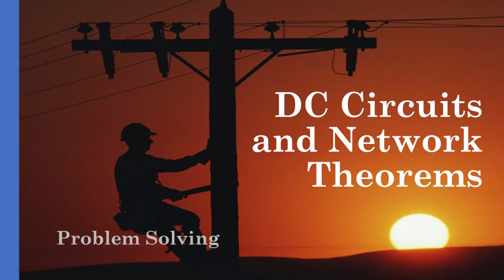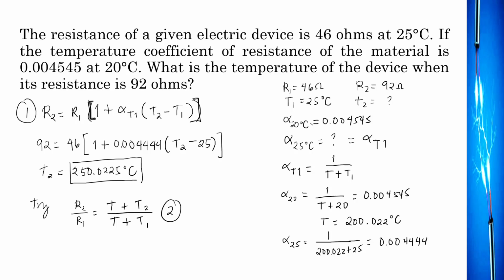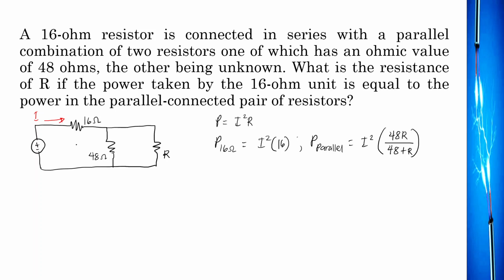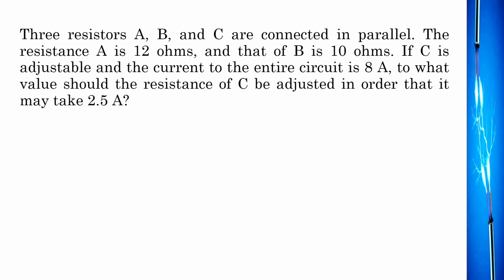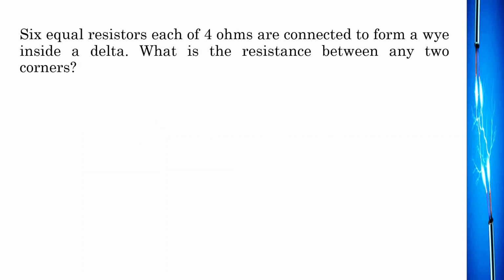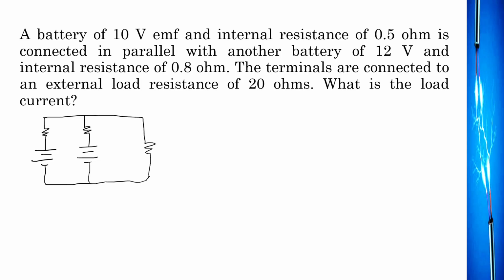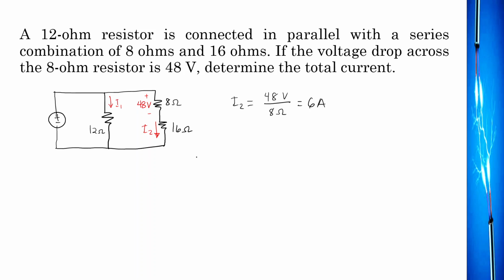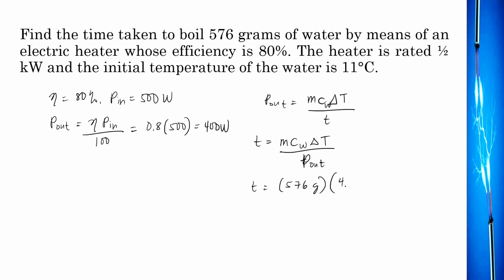EE Review | Problem Solving | DC Circuits and Network Theorems